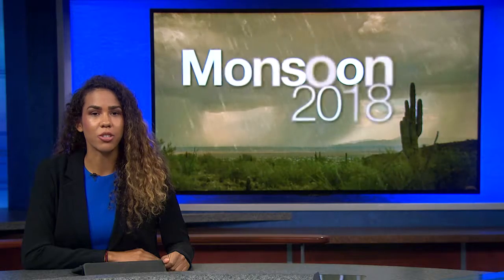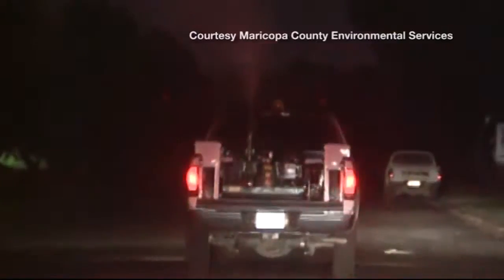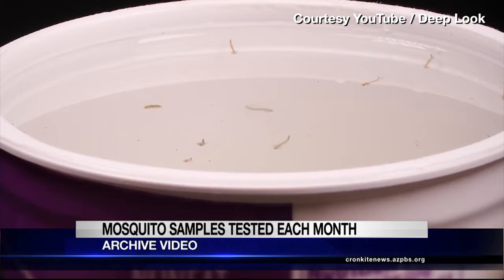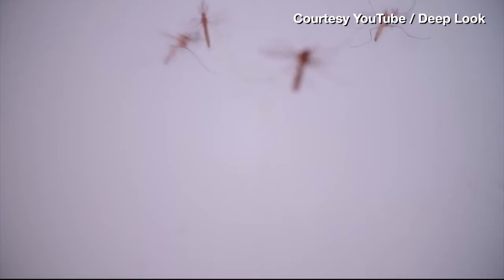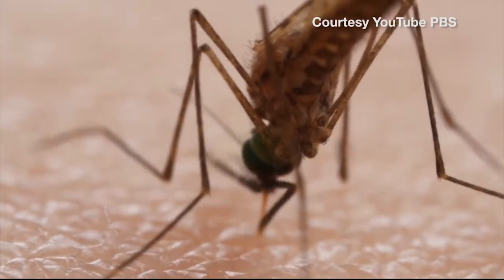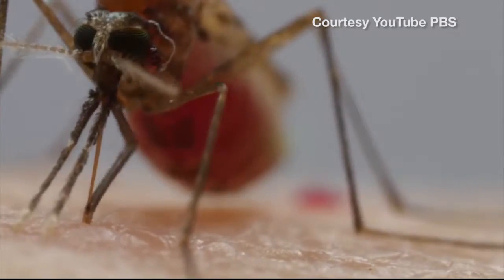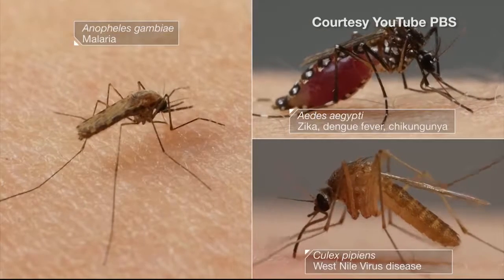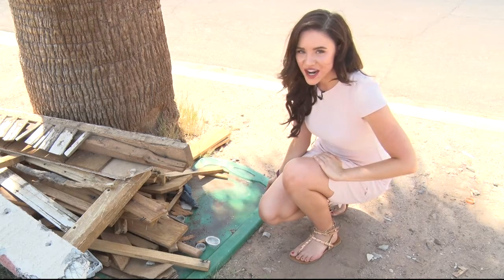On the watch for mosquitoes this monsoon season | Cronkite News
Rains bring mosquitoes and mosquitoes can bring diease. Twenty-four mosquito samples have tested positive for West Nile virus in Maricopa County, and one confirmed case.
Video by: Jordan Dafnis | Cronkite News